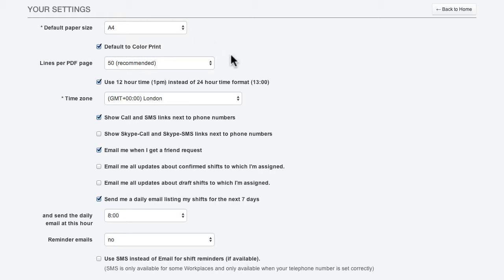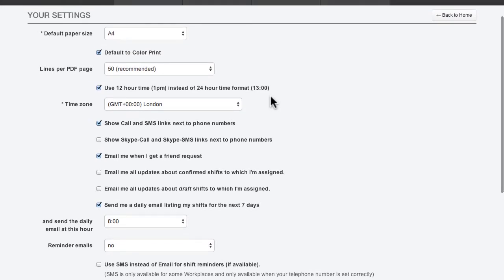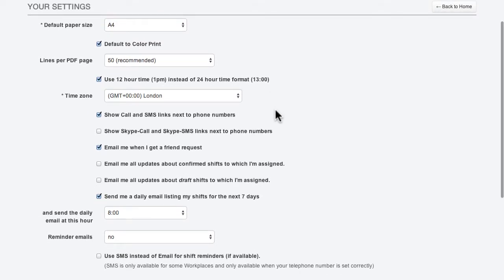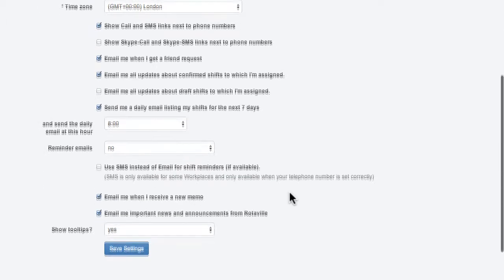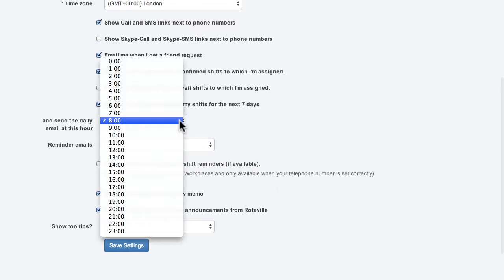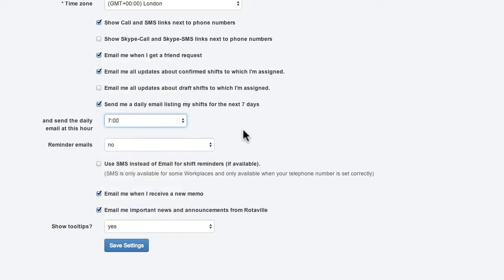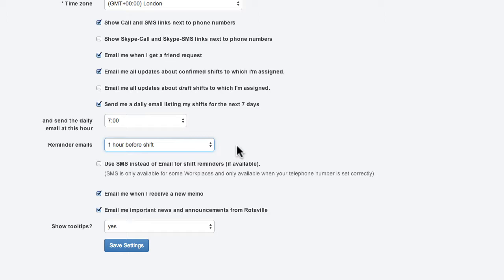User Settings - Rotaville.com